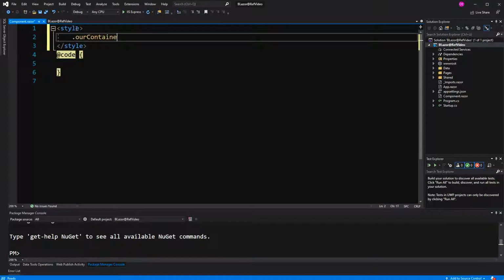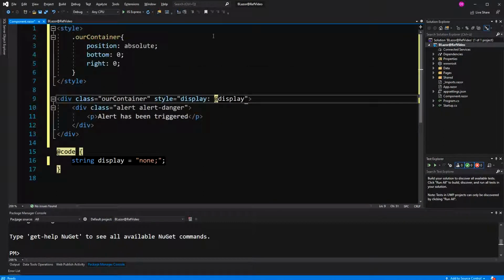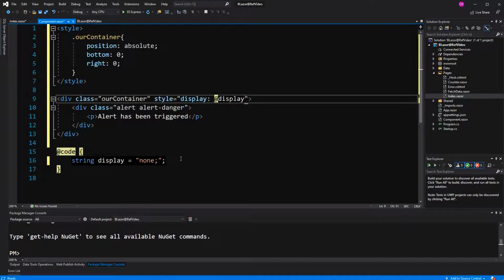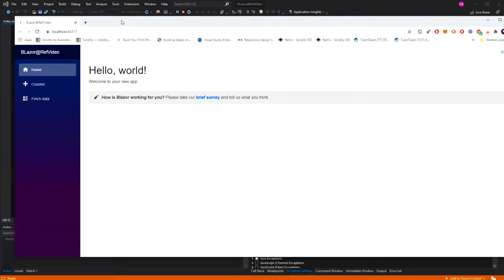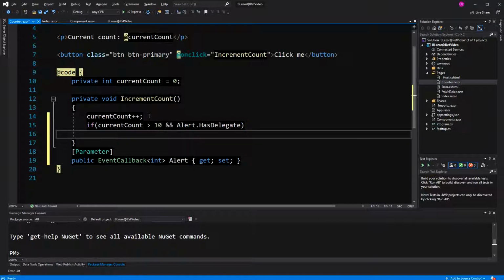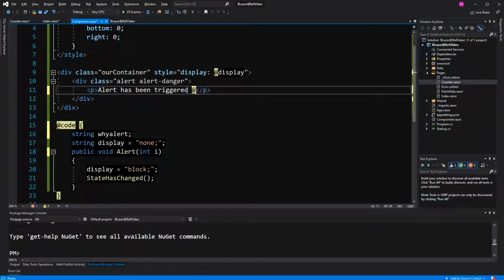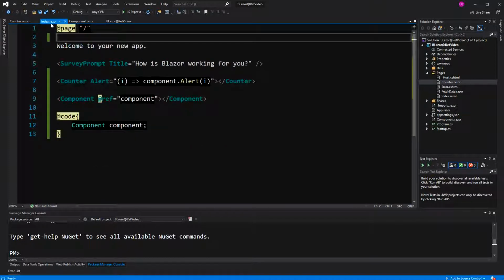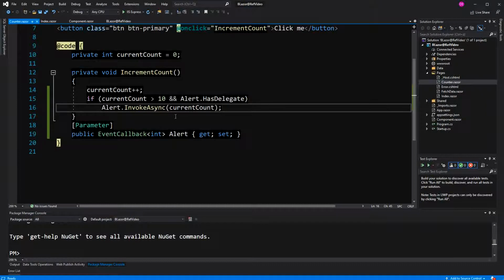Blazor @Ref and EventCallBacks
In this video I will explain you the @Ref directive and EventCallBacks and provide an example of how these two can work together. Creator: David Eggenberger